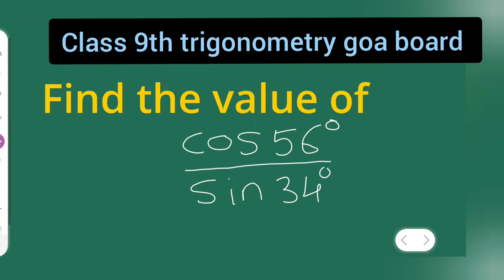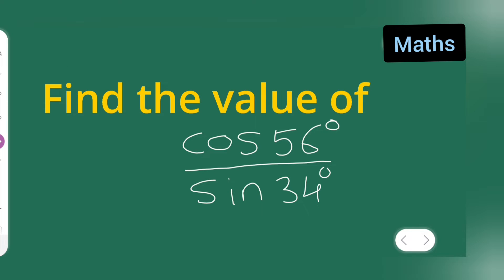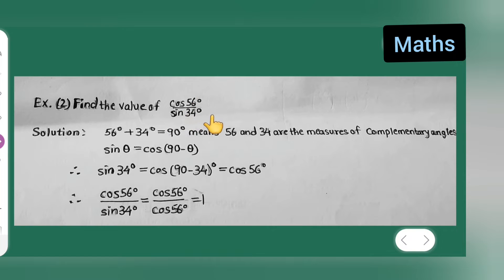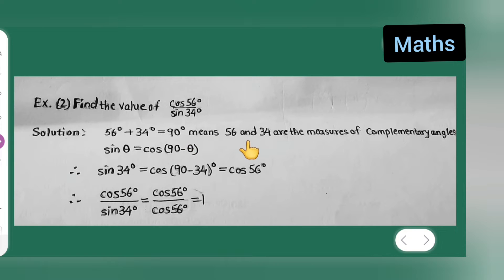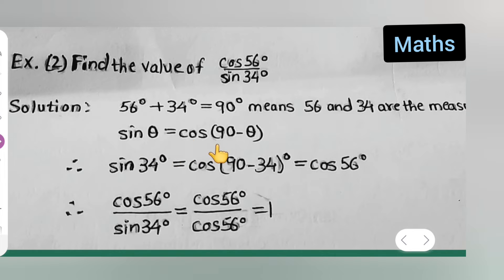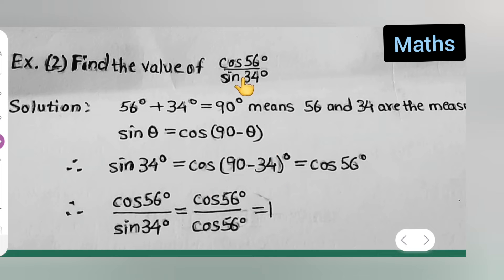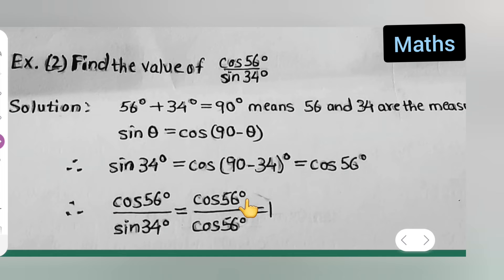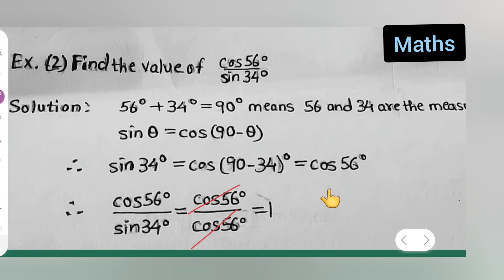find the value of cos56°/sin34° | class 9th maths trigonometric goa board